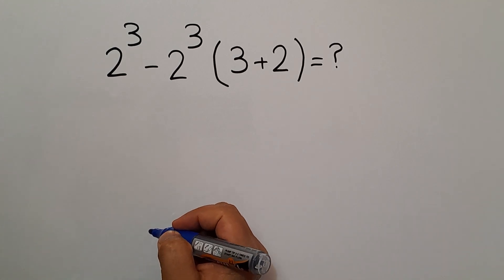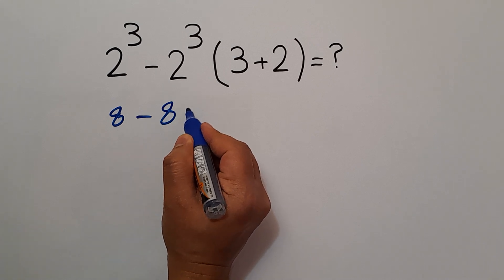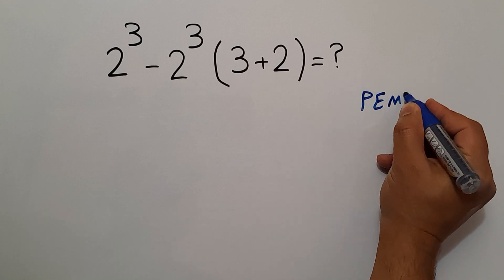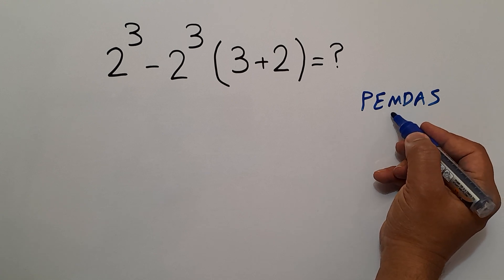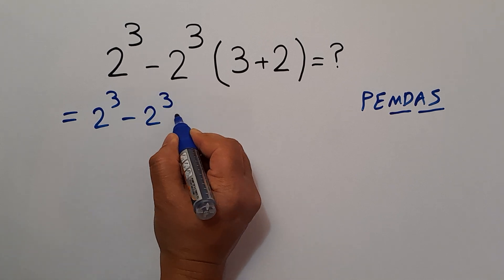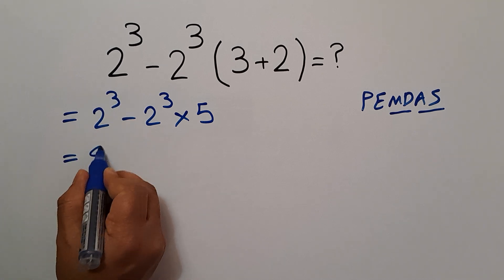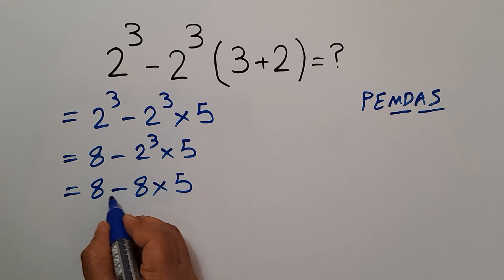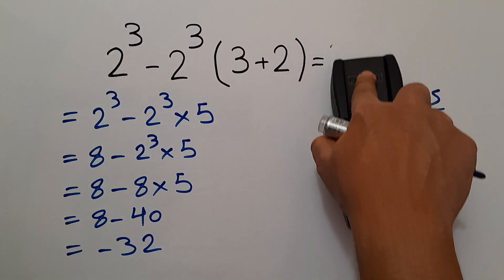Most People Get This Math Question Wrong!